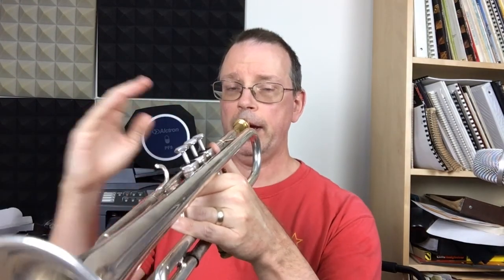EE #30 London Bridge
Hello Trumpet Students!

In this video we're practicing #30, London Bridge. It's another duet, so make sure you practice both parts so you can play a duet with me. Good Luck!